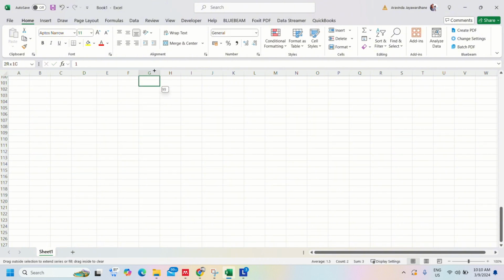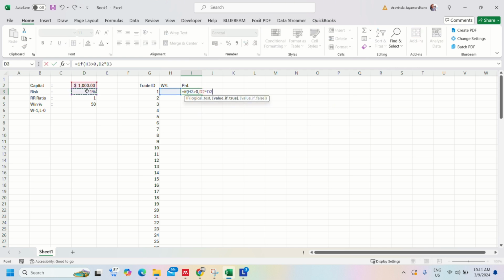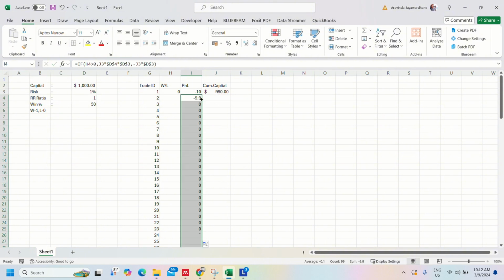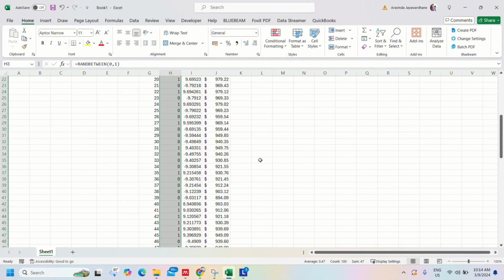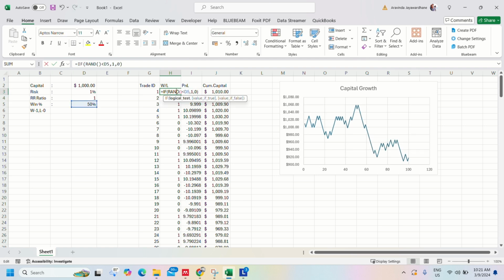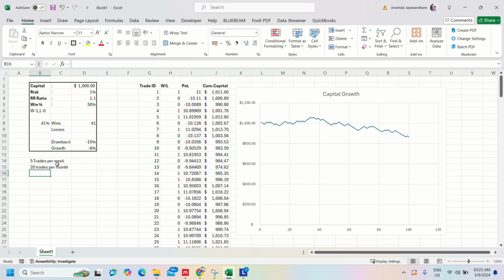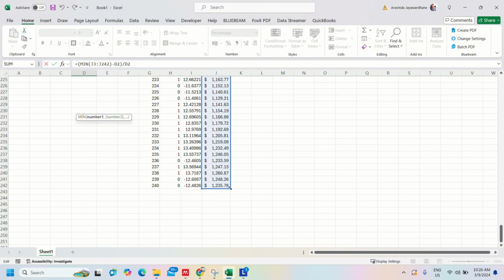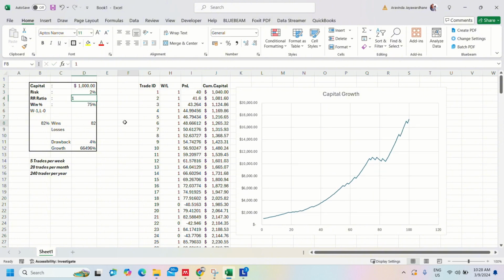Grow Your $1,000 Capital to $12,000 Using Paul Tudor Jones' Proven Trade Risk Model!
In this video, we will develop a simple risk management model for trading and will be simulated trading a $1,000 starting capital over 100 trades. We will develop the risk management model in a excel sheet which will available in this description. Later on we will collect the data of world famous traders like paul trudor to identify how effective their risk models.

Whether you're a beginner or a seasoned trader, our insights and strategies can help you navigate the markets with confidence.